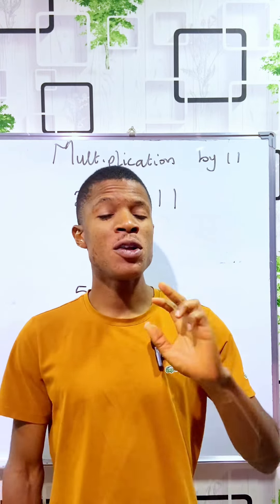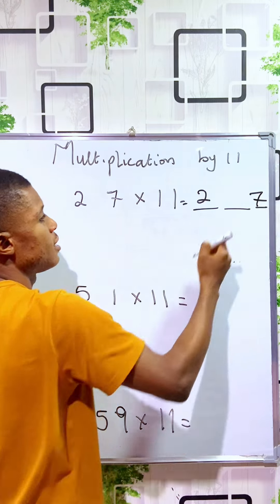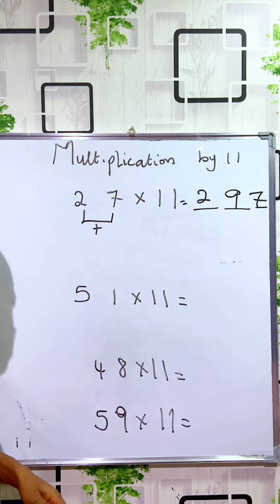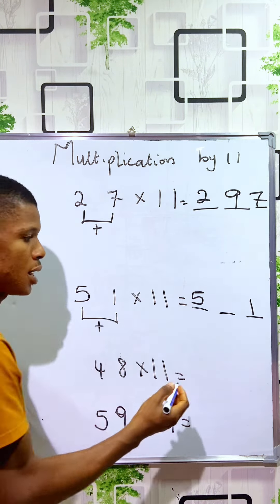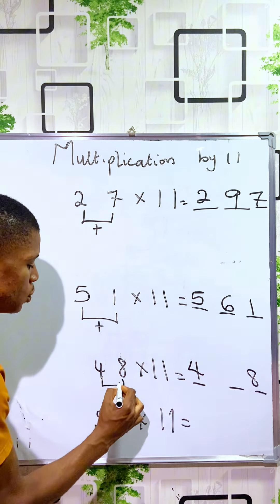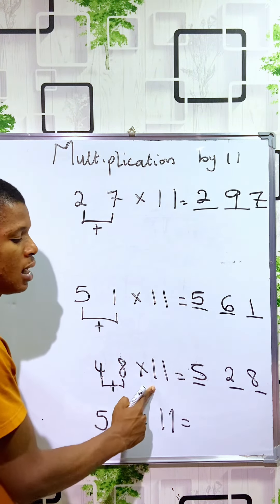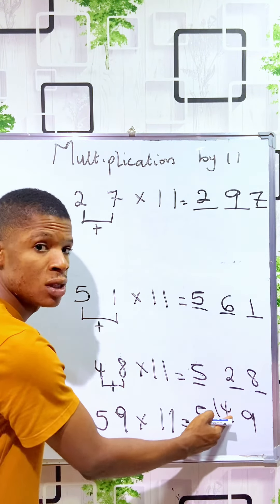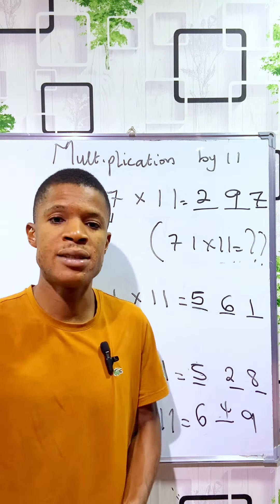Multiplication of whole numbers by 11 in 2secs ❤️.